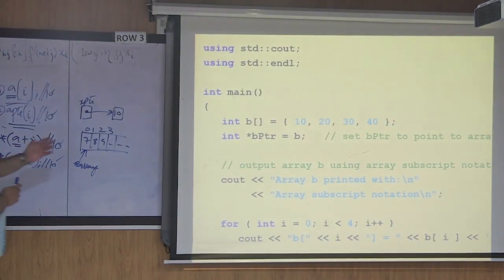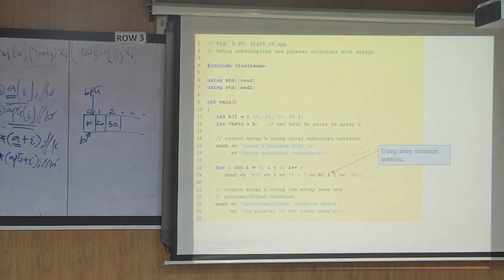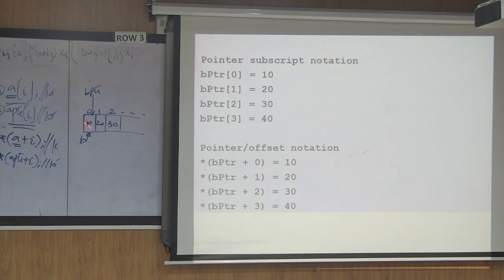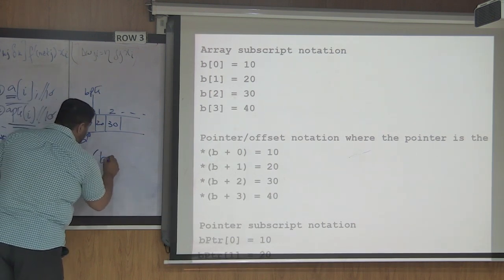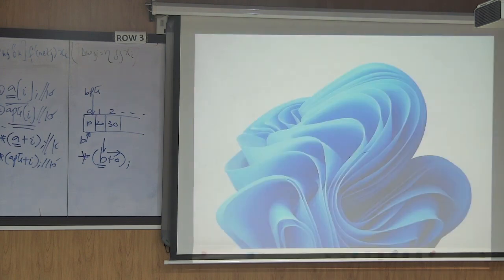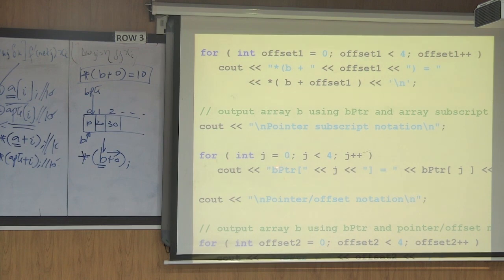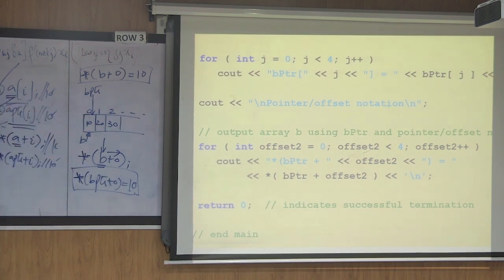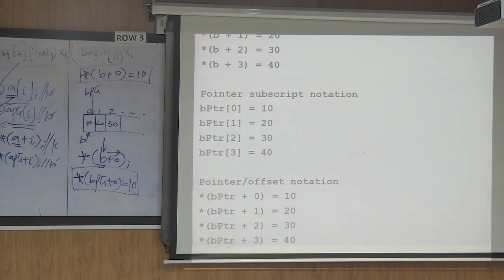Pointer Notations_24